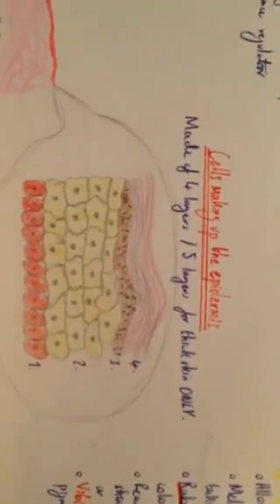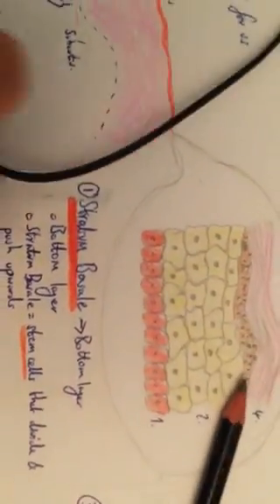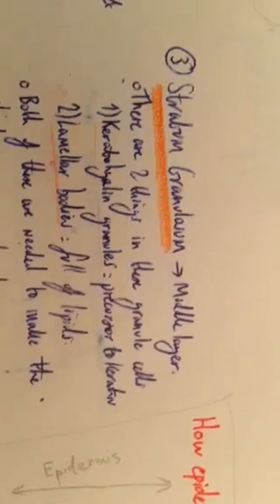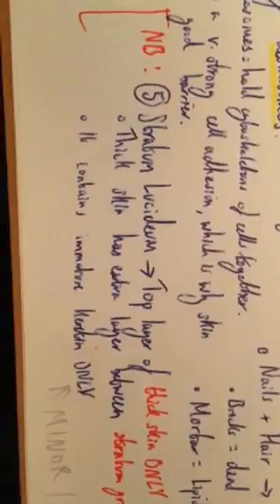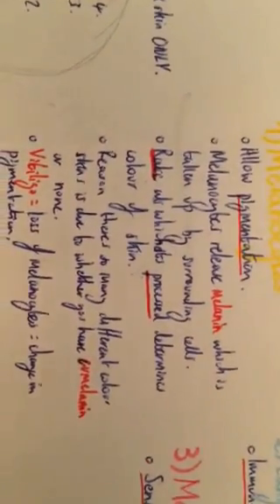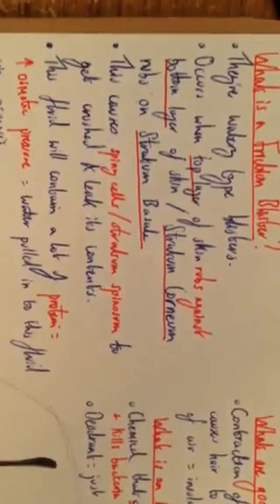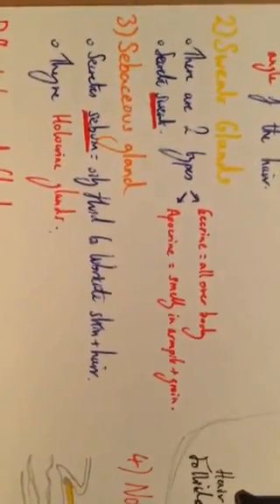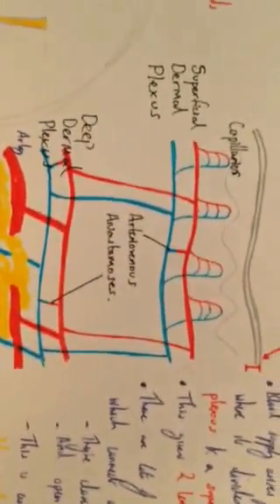Integ- 1) Structure and Function of Skin (part2)